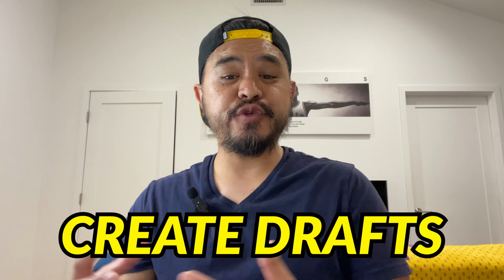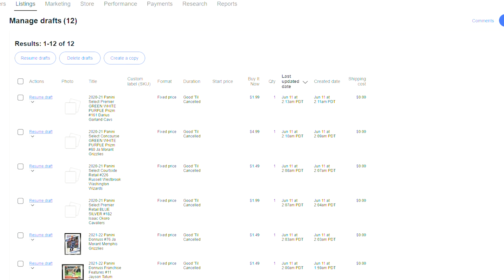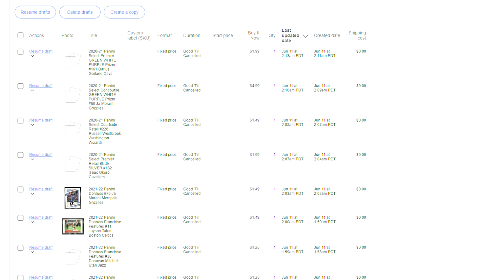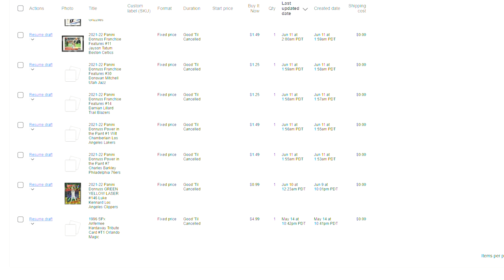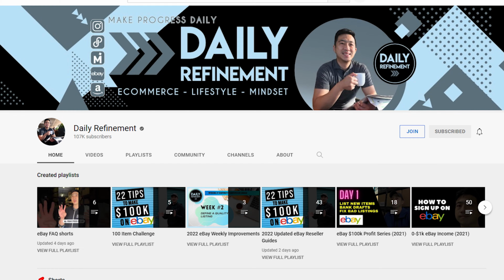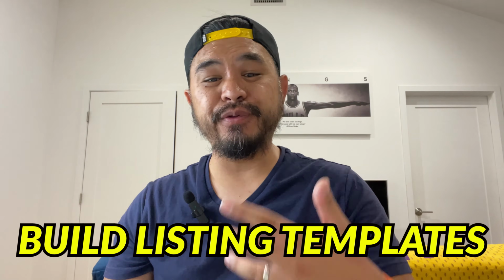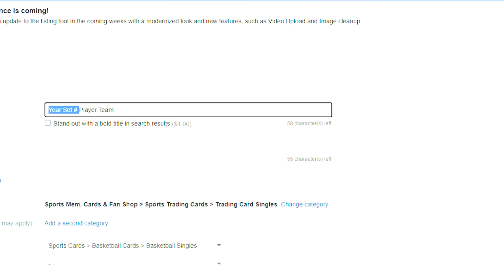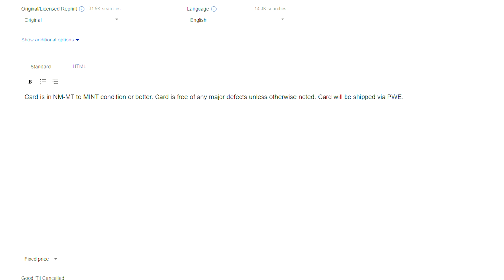Listing SPORTS CARDS on eBay Can be OVERWHELMING (My Process on Listing Sports Cards)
Selling low end cards on eBay requires a lot of work and time - especially when you have a huge stack of cards waiting to be listed. I just recently bought all of these sports cards to sell on eBay and it can be overwhelming. In this video I go through my process on how I list my cards on eBay.

eMART Light Box
iDPRT Thermal Label Printer
Thermal Labels for Label Printer
Epson Scanner
Top Loaders
Penny Sleeves
No. 10 Security Envelopes
Size 0, 6x9 Bubble Mailers for bulk orders
Painter's Tape to seal top loaders
Digital Scale for weighing packages
Easel Display Stands for taking pictures
Card Guard Binders